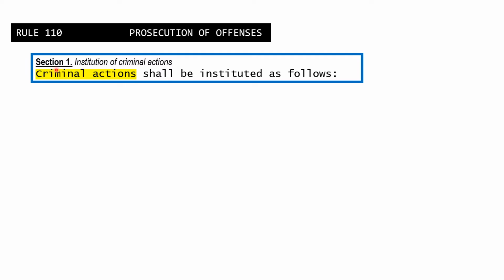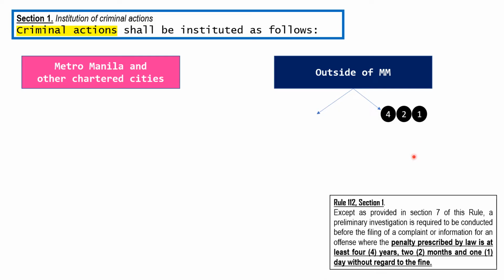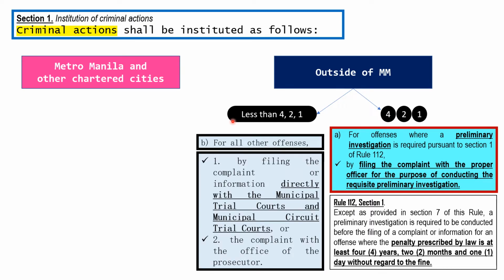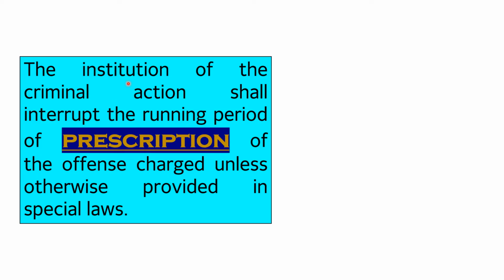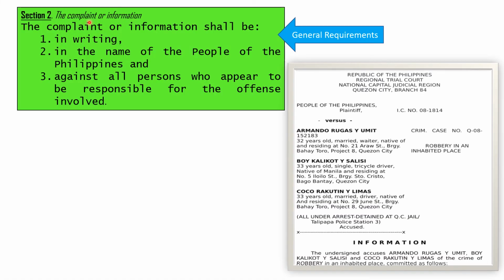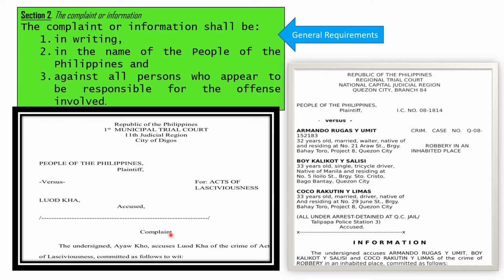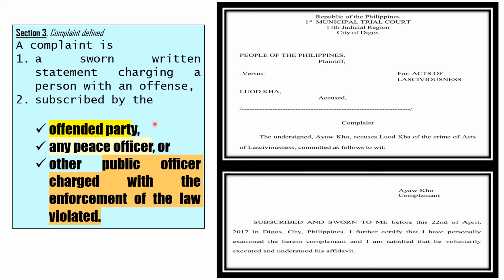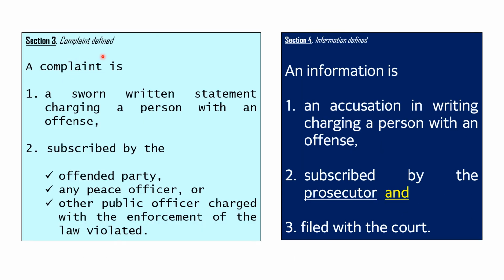READ WITH ME: Rules of Criminal Procedure - Rule 110 (PART 1)